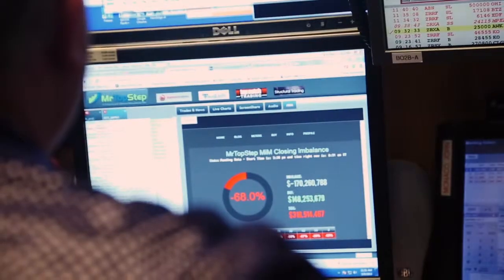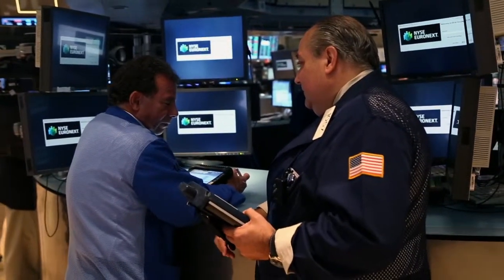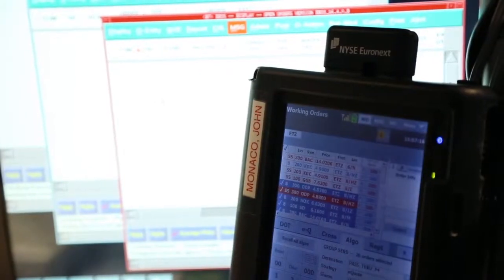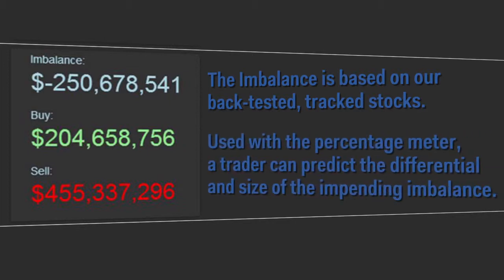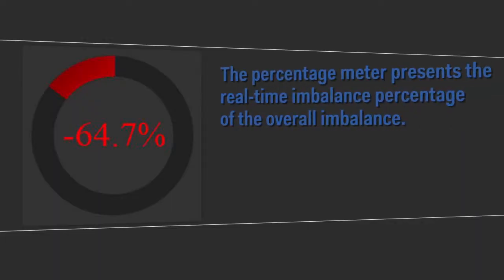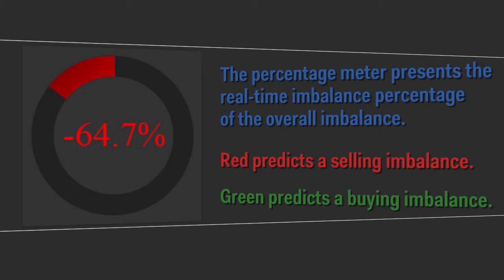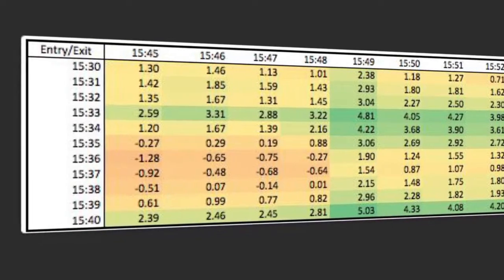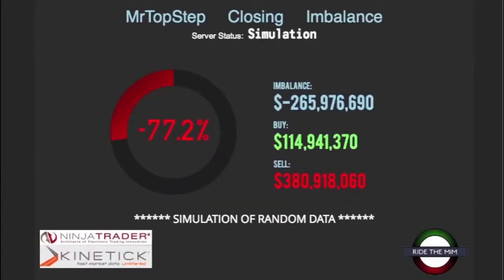Market Imbalance Meter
A Product that Finds Value in Unstructured Closing Imbalance Data Collected Using Voice Recognition Technology (Video)